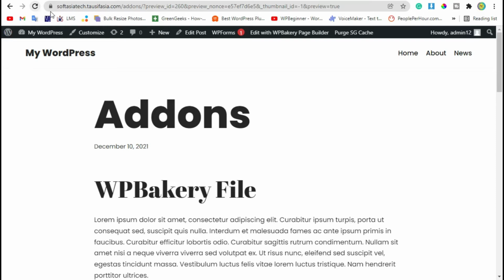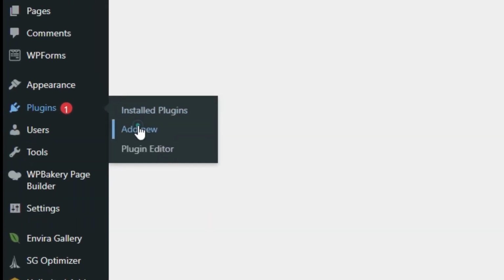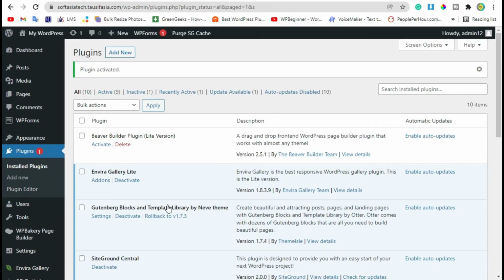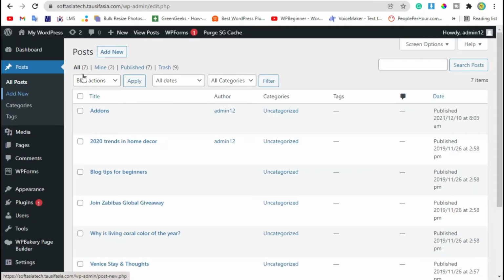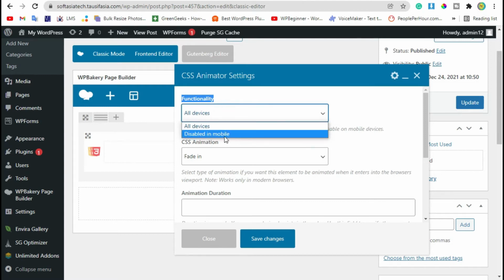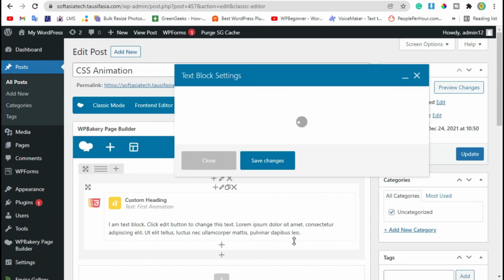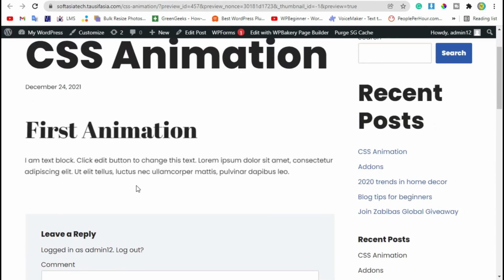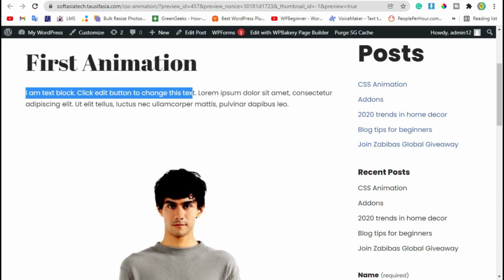How to Add CSS Animation in Blog With WPBakery in WordPress | WordPress 2021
Hi,
In this video, I will show you how to add CSS Animation in Blog with WPBakery in WordPress.

00:00 Intro
00:05 Start
00:48 Add New Plugin
02:00 Add CSS Animation
03:38 Live Preview
04:40 Final Preview
05:10 End Credits

Create and Add CSS Animation in page in wordpress,
Use CSS Animation in WPBakery,
create CSS Animation in WPBakery,
CSS Animation in WordPress page,
CSS Animation in wordpress,
Create and Add CSS Animation in Page,